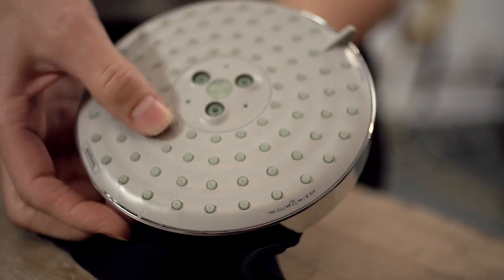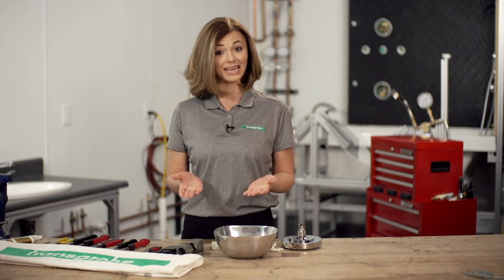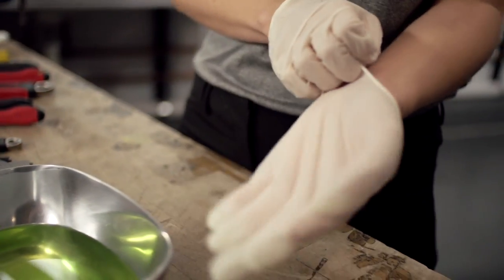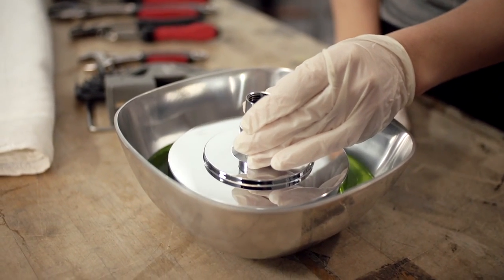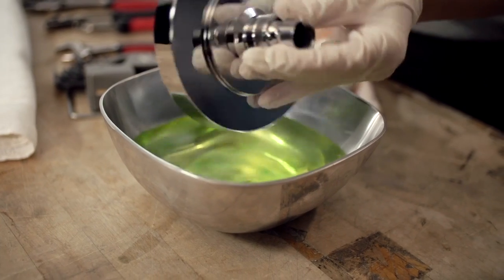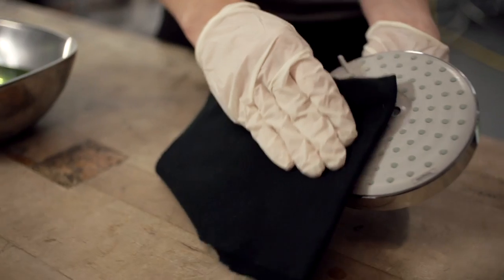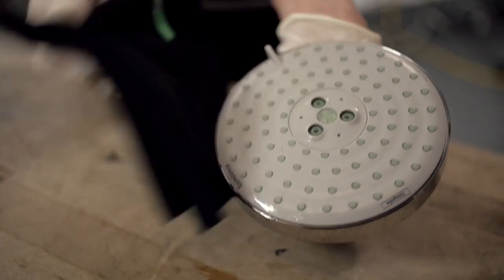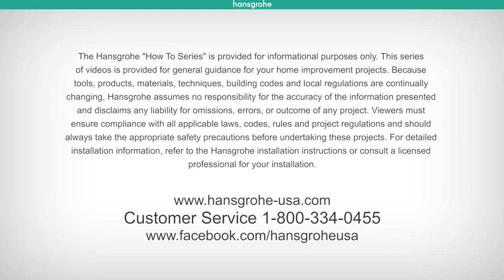Hansgrohe Tech Tips: How to Clean a Showerhead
Need help cleaning your Hansgrohe showerhead? Well then welcome to Hansgrohe Tech Tips, these videos are designed to answer the most common questions our consumers convey to our Customer Services Team. These tips are quick and designed to help, click on play and let the learning begin!